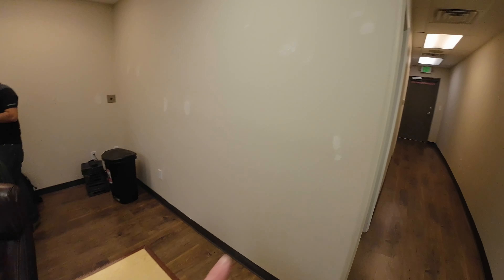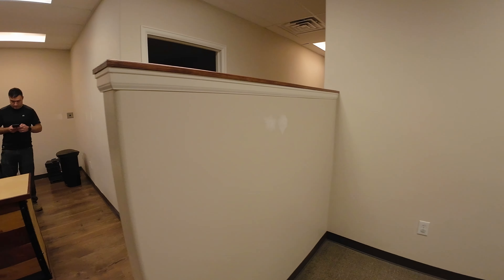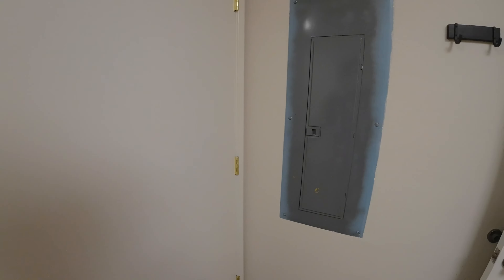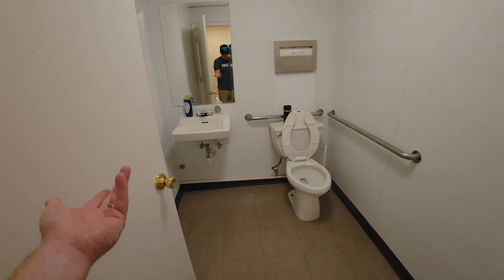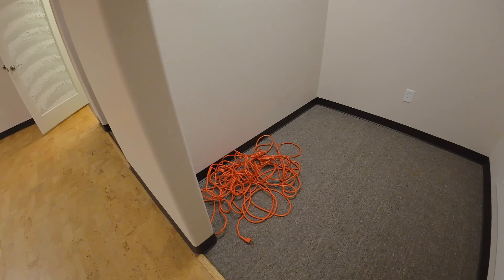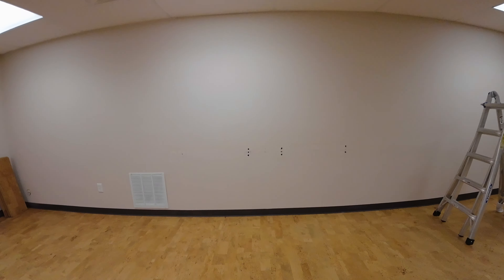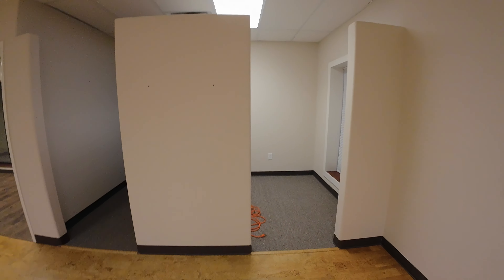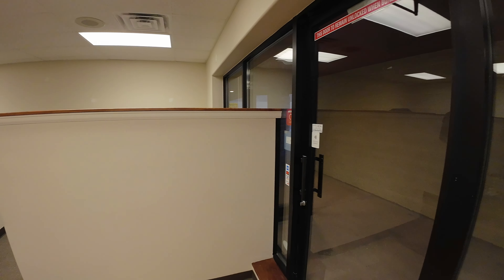A&M Moto Toys - Episode 2 - Update on Retail Space